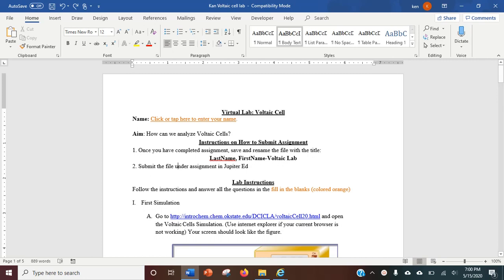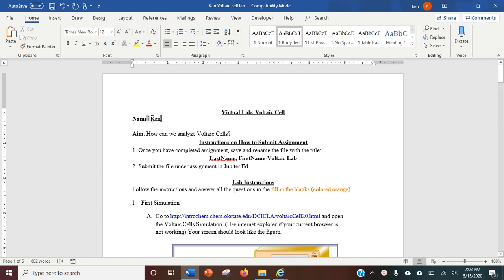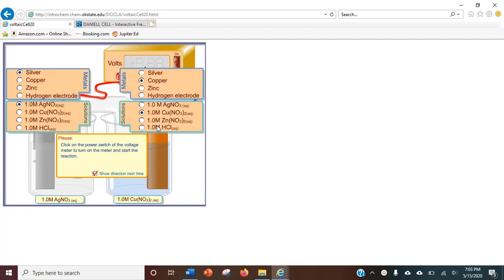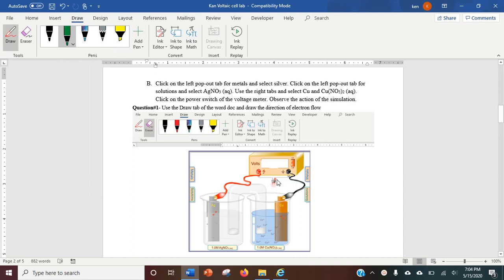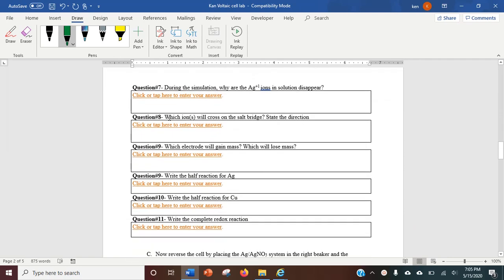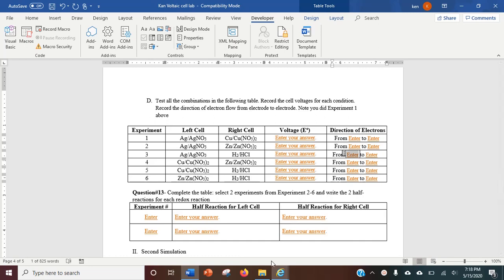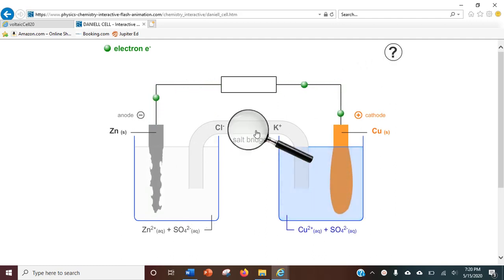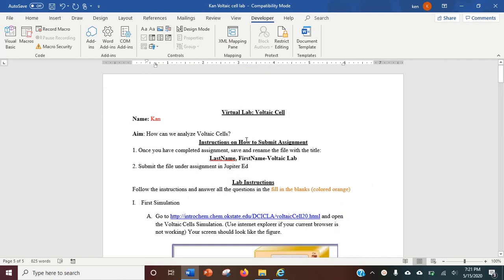Virtual Redox Lab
2nd Virtual Lab

1- Go to Jupiter Ed
2- Under Assignments, find Virtual Lab#2-Voltaic Cell
3- Scroll to the bottom to download and save the word doc
4-Complete the word doc and rename the file and submit the doc to Jupiter